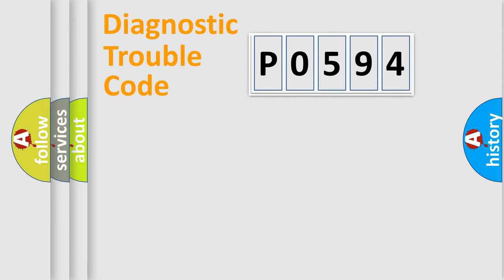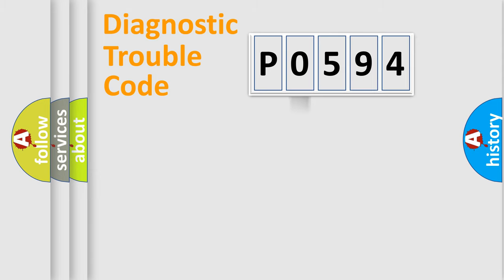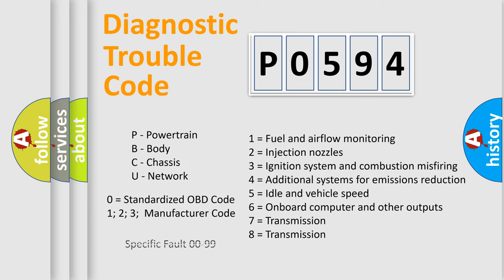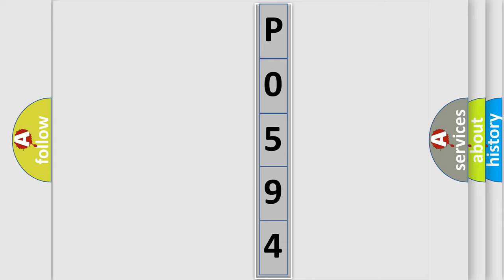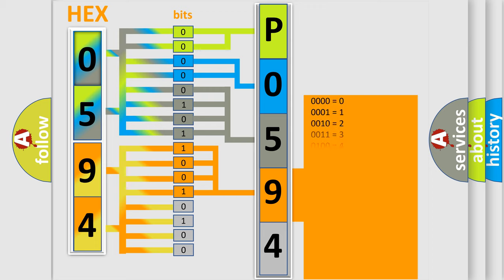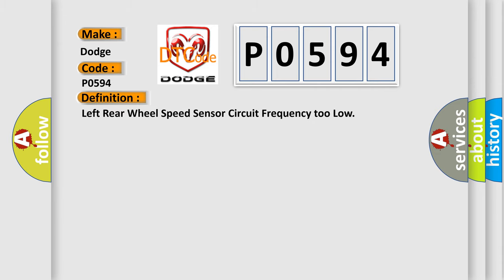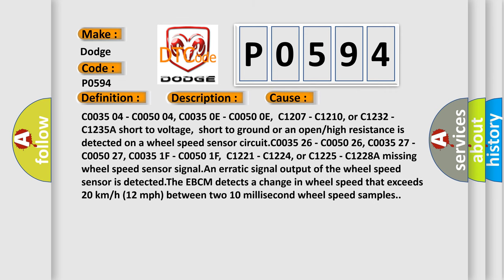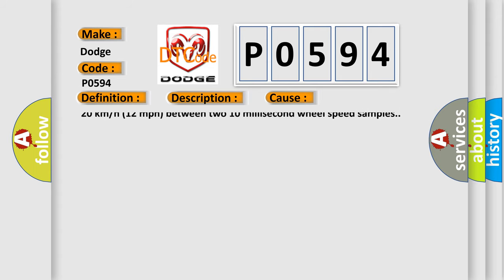DTC Dodge P0594 Short Explanation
Contents:
0:21 Basic DTC analysis according to OBD2 protocol standard.
1:48 Insight into programming
2:58 A diagnostically understandable description of the Diagnostic Trouble Code
3:05 Basic error definition

Make:
Dodge
Code:
P0594
Definition:
Left Rear Wheel Speed Sensor Circuit Frequency too Low
Description:
Cause:
C0035 04 - C0050 04, C0035 0E - C0050 0E,C1207 - C1210, or C1232 - C1235A short to voltage,short to ground or an open or high resistance is detected on a wheel speed sensor circuit.C0035 26 - C0050 26, C0035 27 - C0050 27, C0035 1F - C0050 1F,C1221 - C1224, or C1225 - C1228A missing wheel speed sensor signal.An erratic signal output of the wheel speed sensor is detected.The EBCM detects a change in wheel speed that exceeds 20 km or h (12 mph) between two 10 millisecond wheel speed samples.